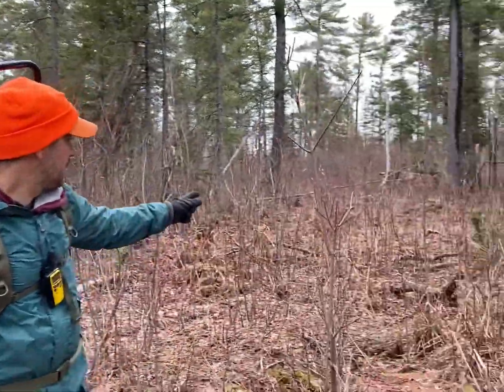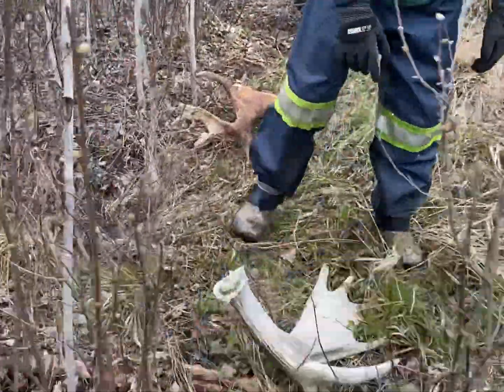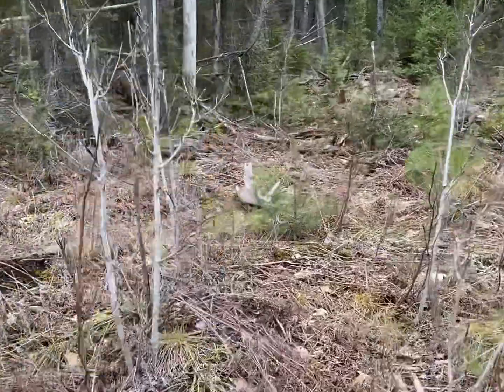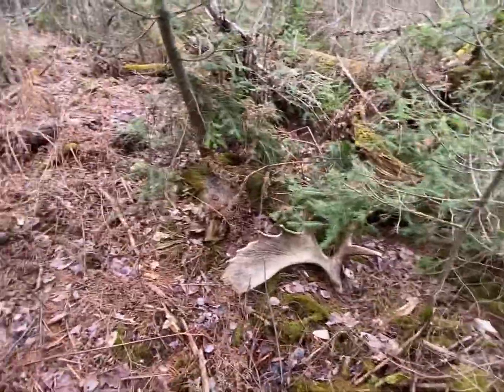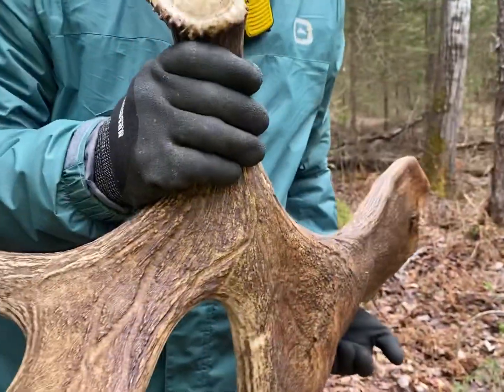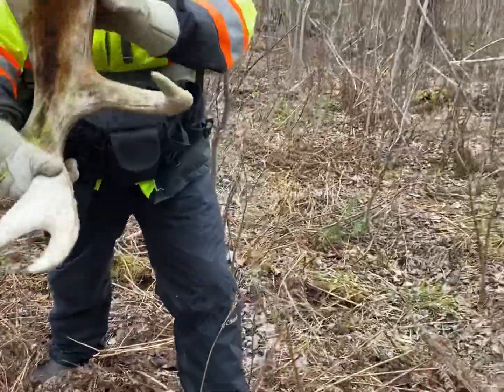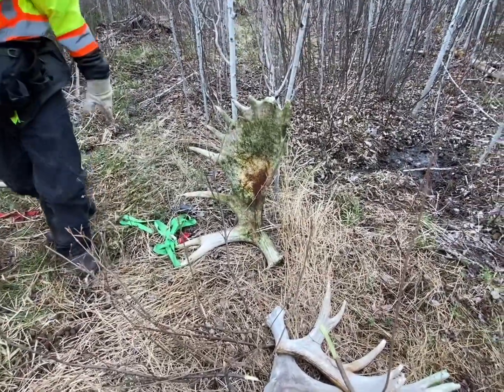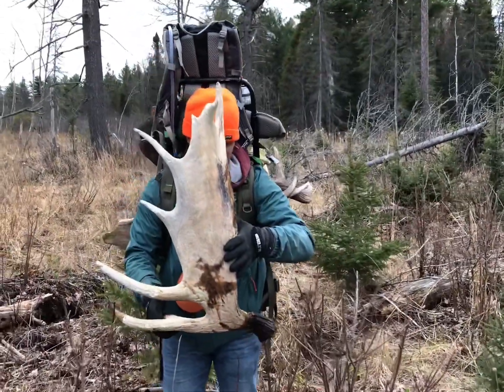Moose Shed Hunt 2021-Part 2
Moose Shed Antlers Hunting